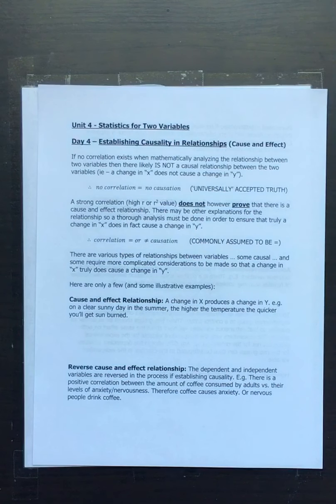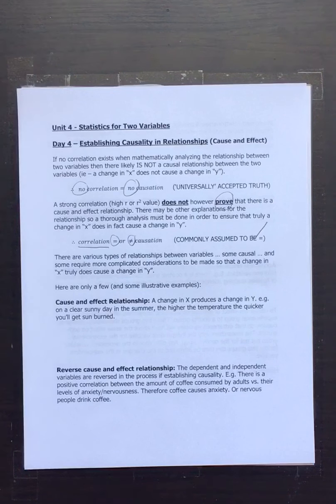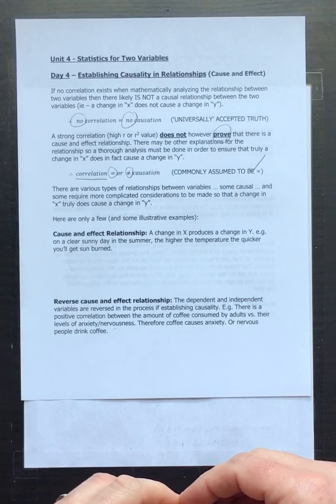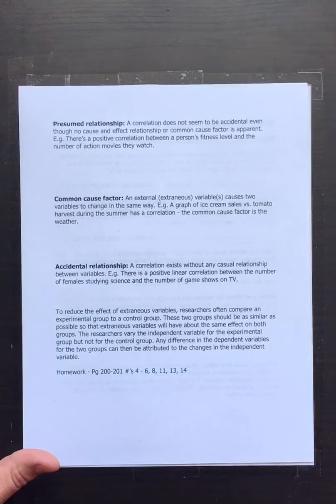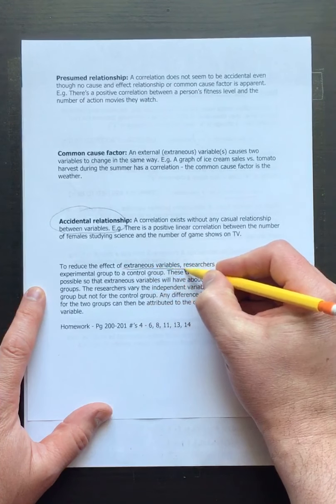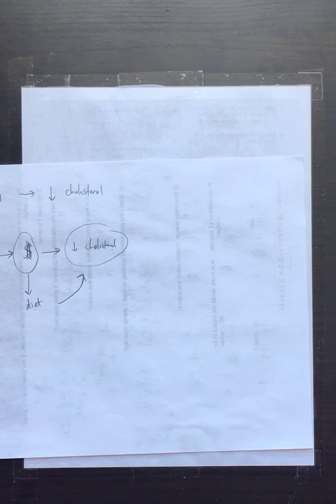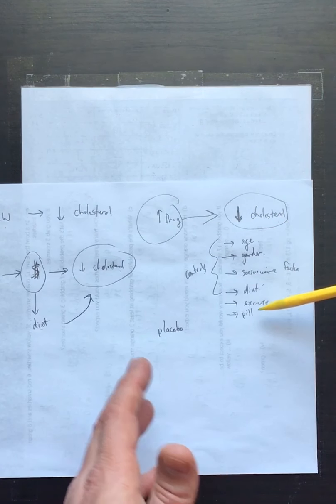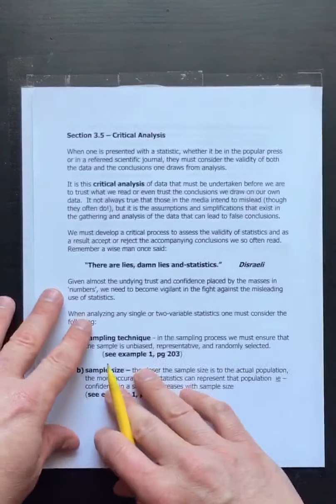Establishing Causality in Relationships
A companion to the posted notes in our google classroom